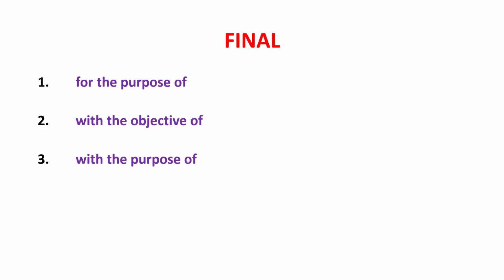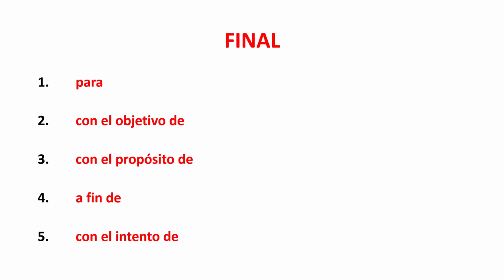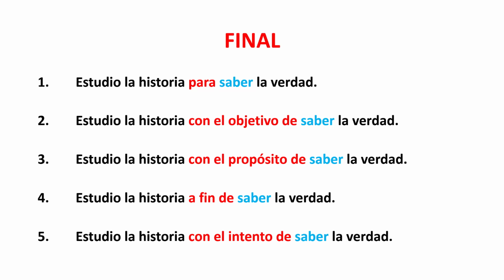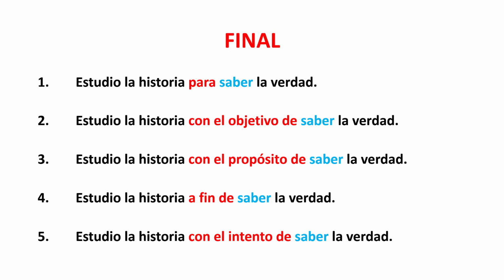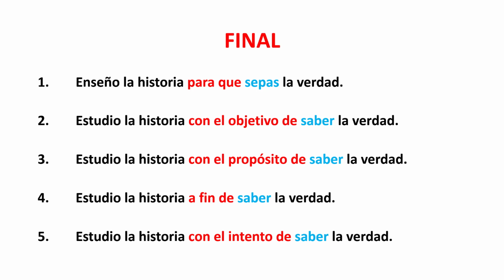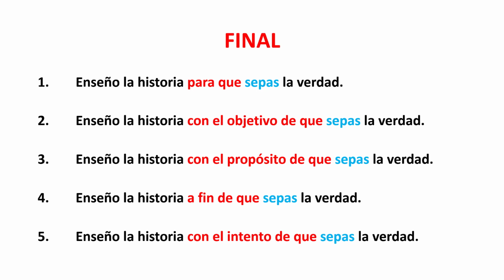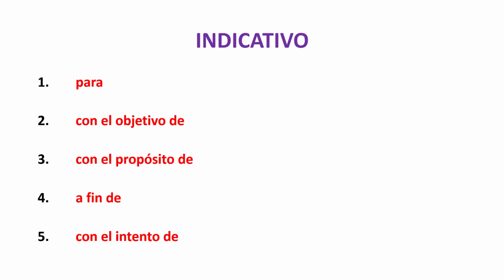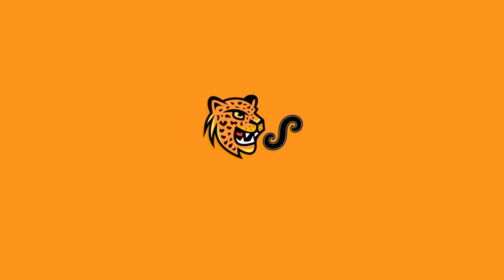Subjuntivo - FINAL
Subjuntivo - Frases Finales